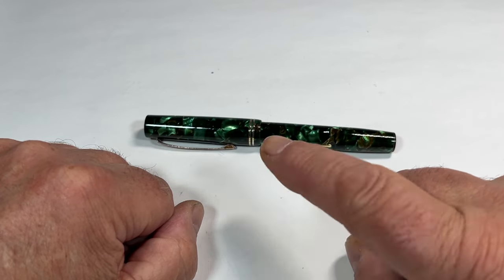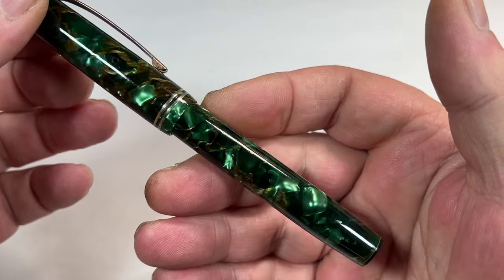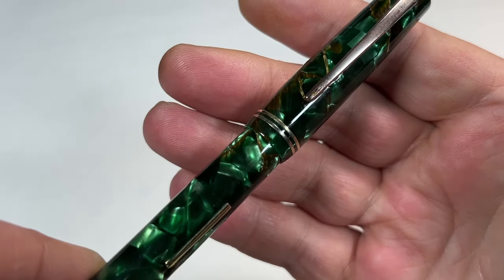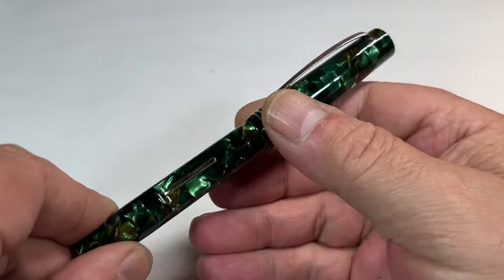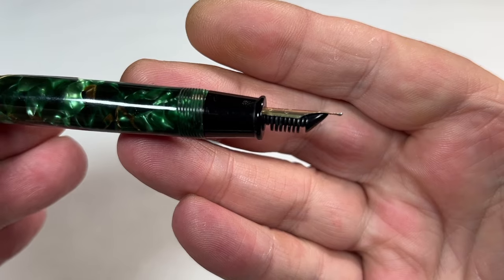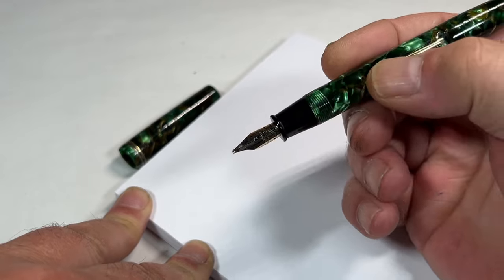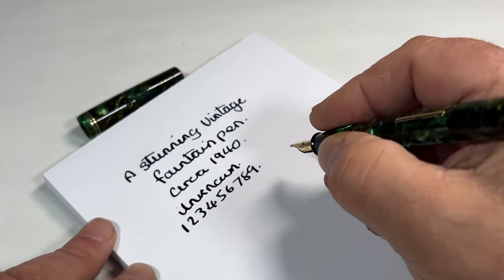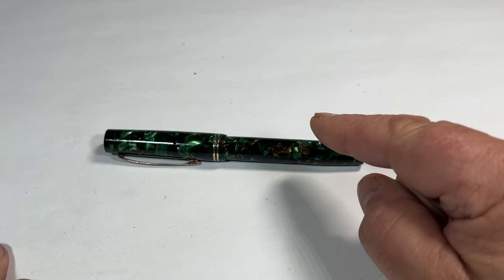BEAUTIFUL UNKNOWN VINTAGE FOUNTAIN PEN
A beautiful unknown vintage fountain pen in a lovely shimmering green marble pattern and fitted with a Warranted 1st Quality 14ct nib. This is a quality made fountain pen made in circa 1940s. A stunning pen.